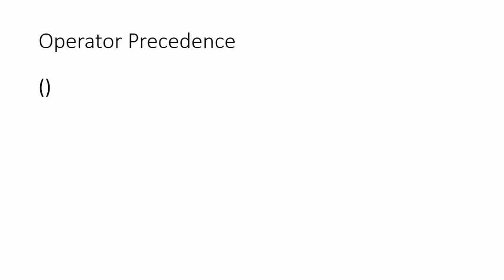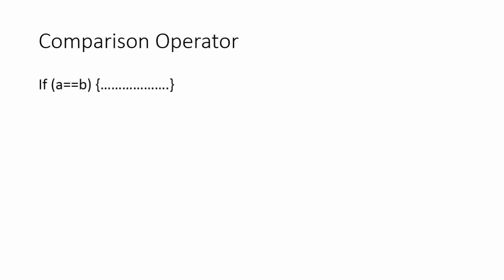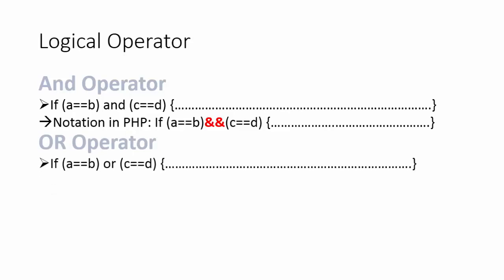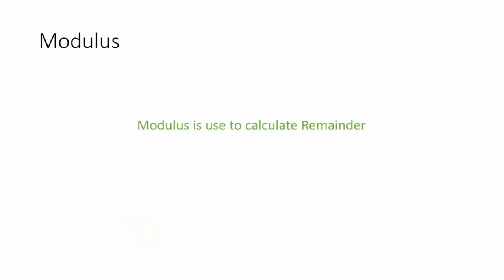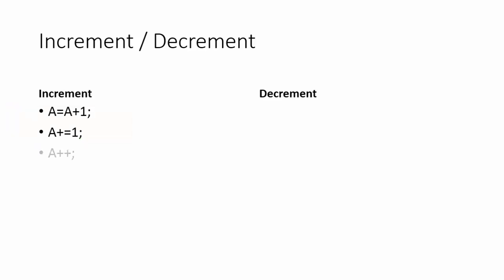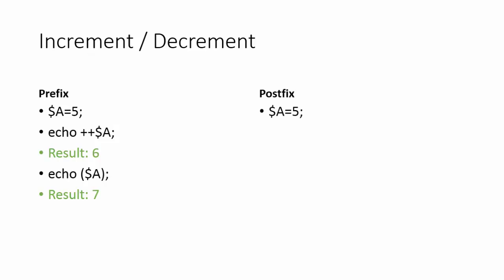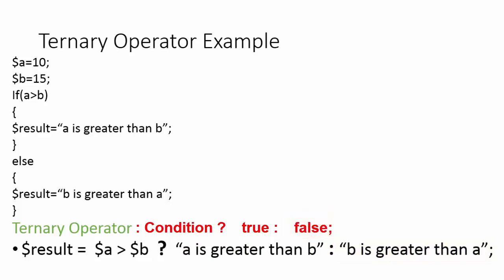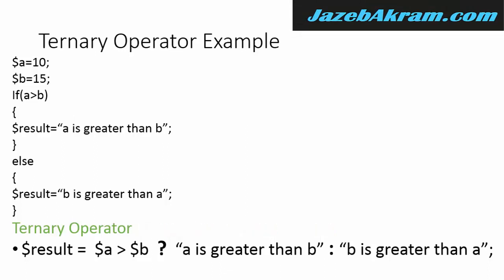Building Blocks of PHP Continue,Operators lesson#15 Learn Your Self XP#